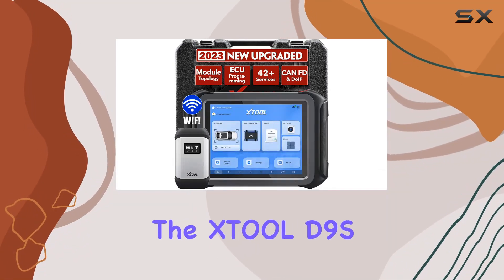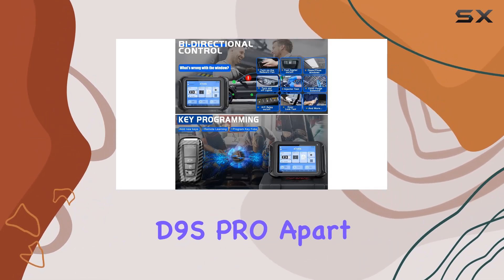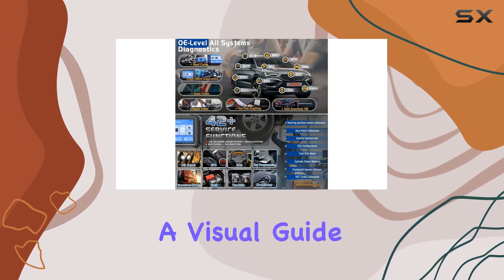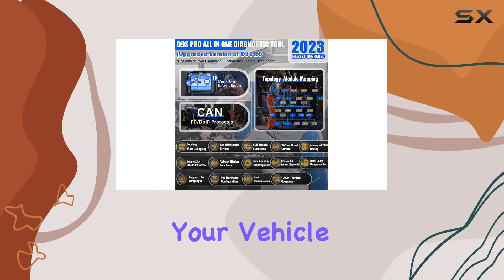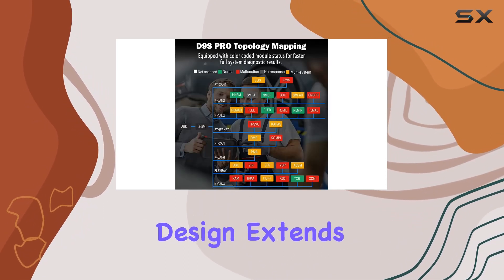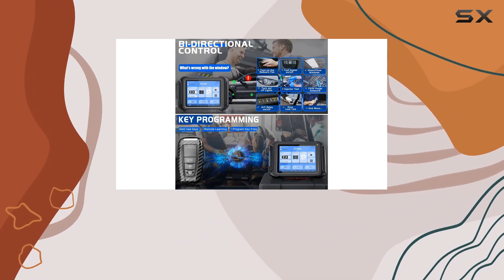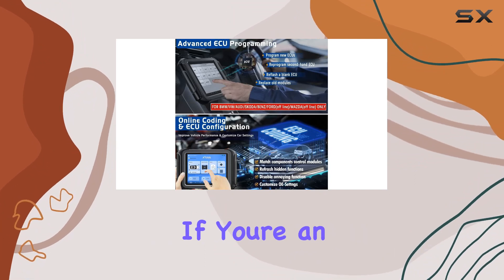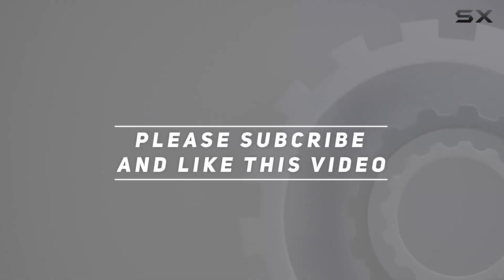Unlocking Advanced Auto Diagnostics with XTOOL D9S PRO - 2023 Review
0:00 Intro
0:06 Review

Things that we mentioned in this video:
XTOOL D9S PRO Diagnostic : B0BGL2YY8J